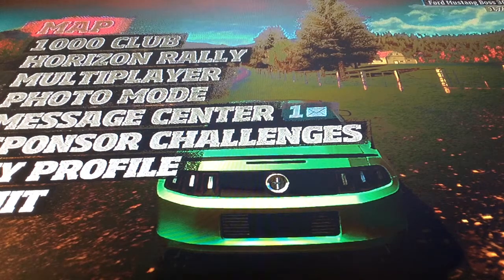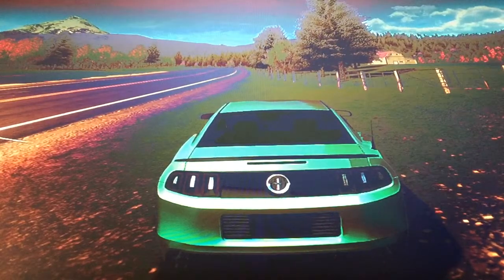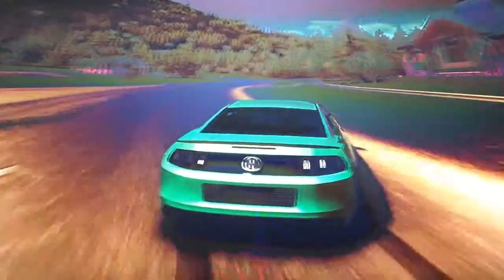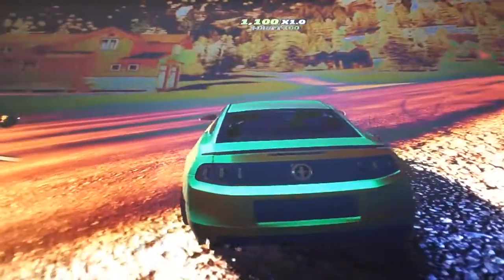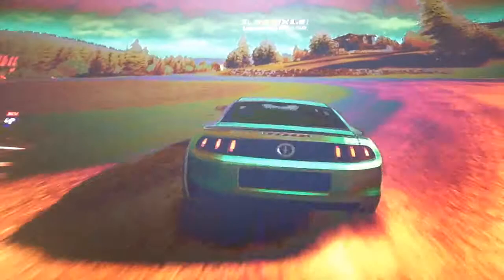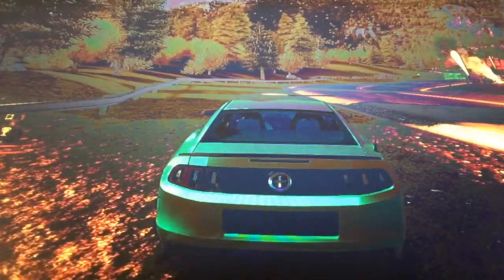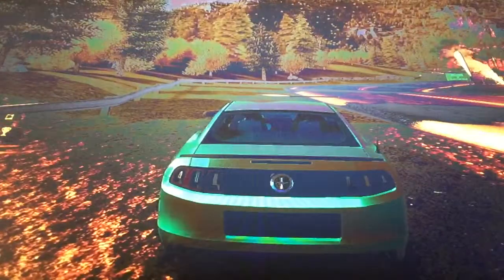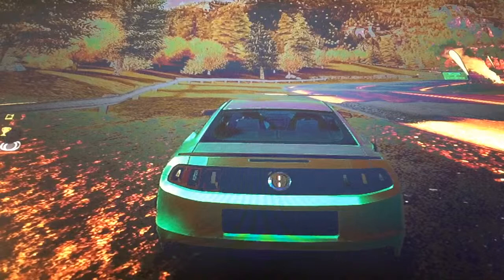Ford Mustang Boss 302 Review Forza Horizon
That paint job though.😍